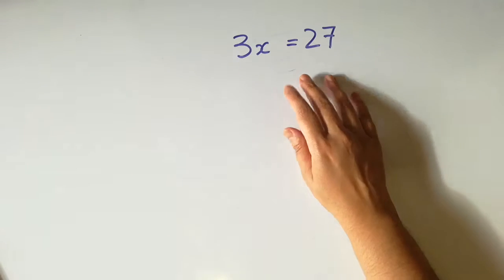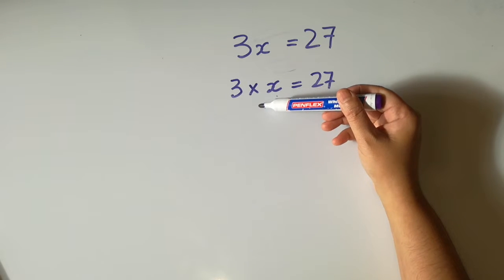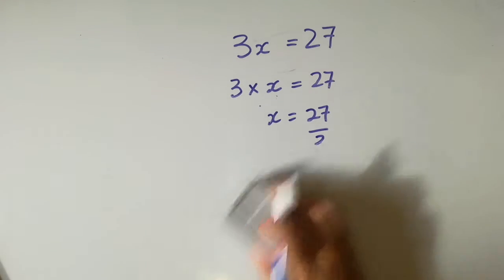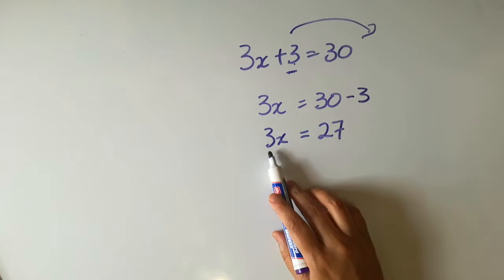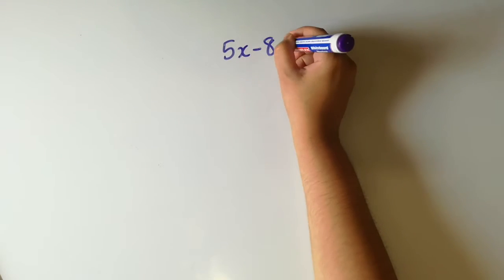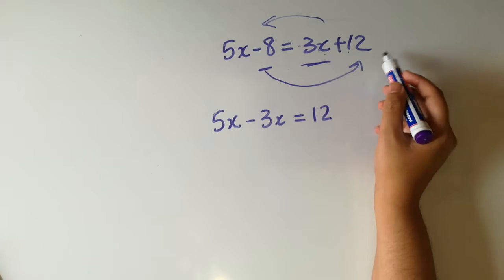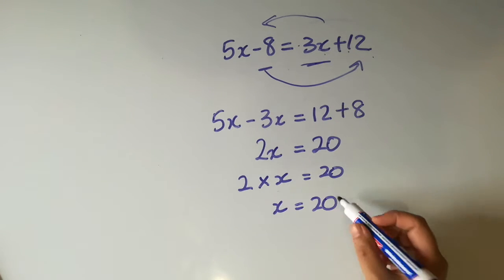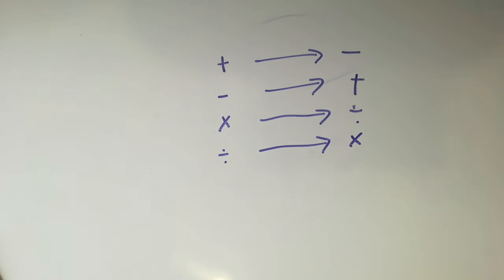Introduction to equations